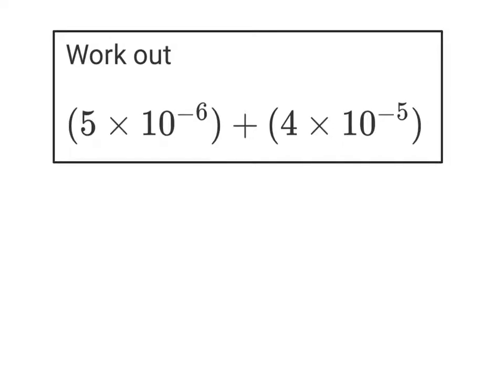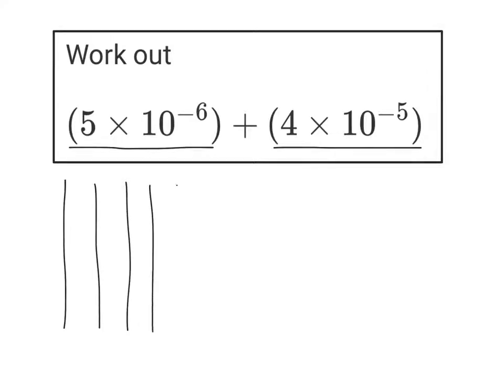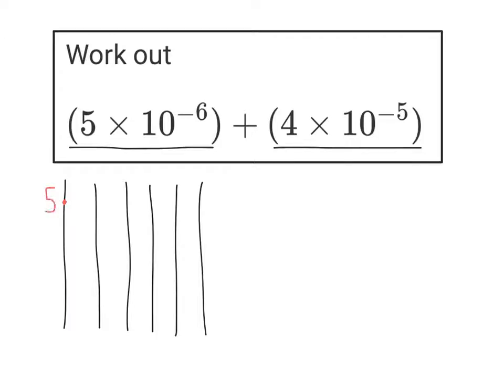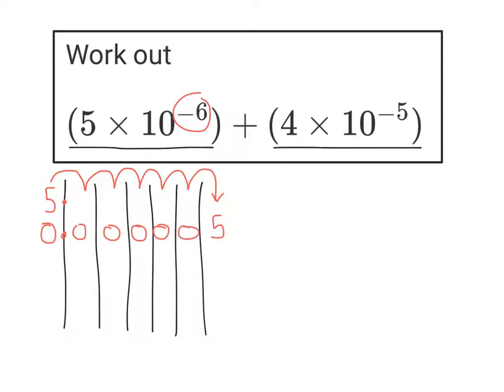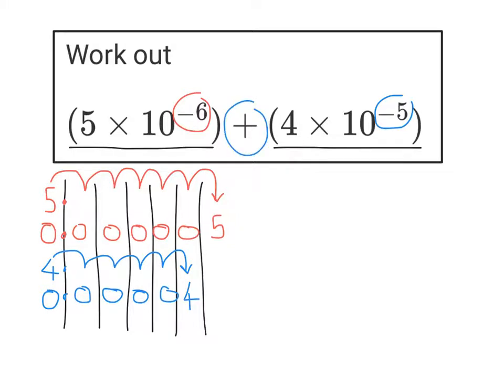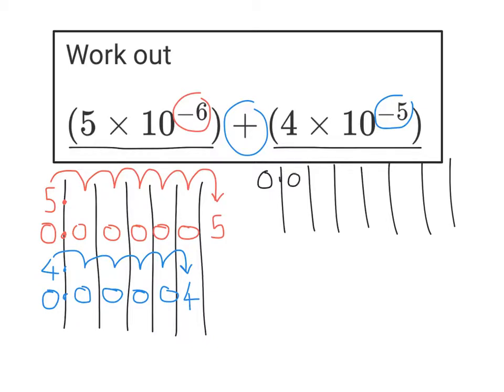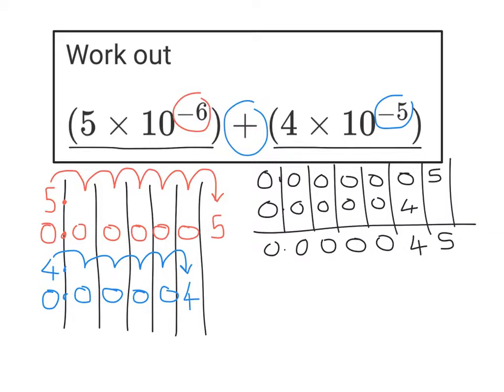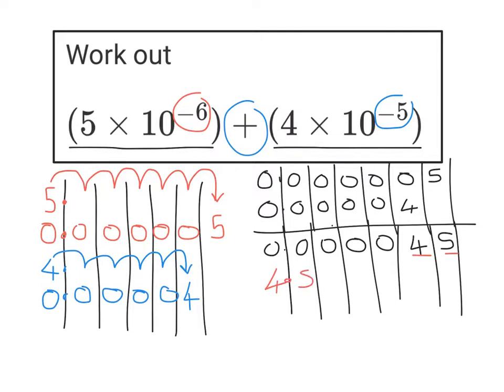Standard form calculation negative power adding